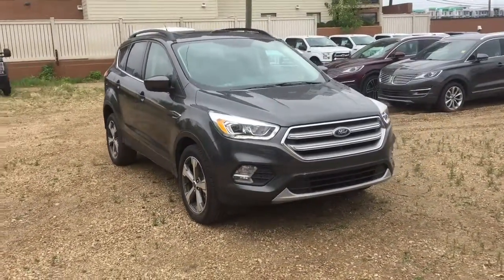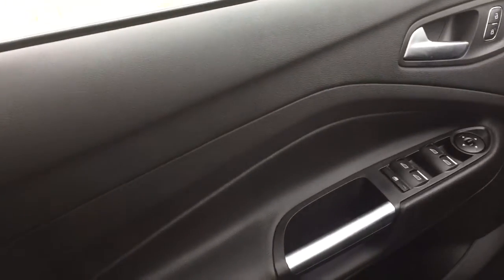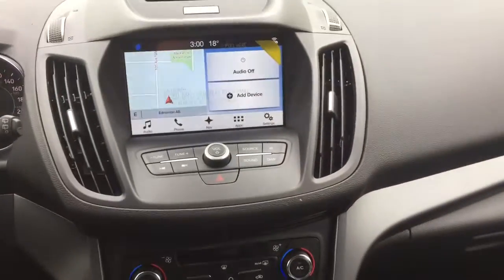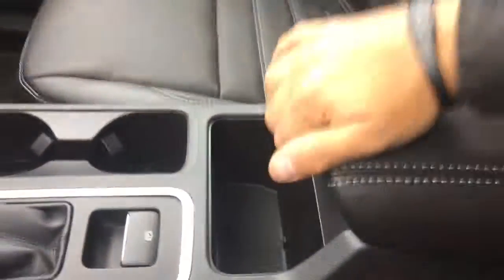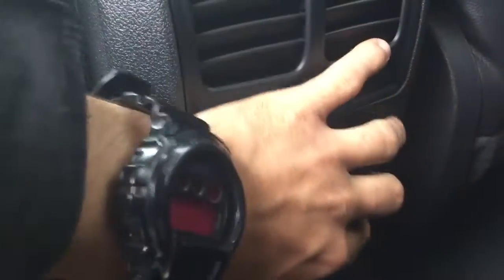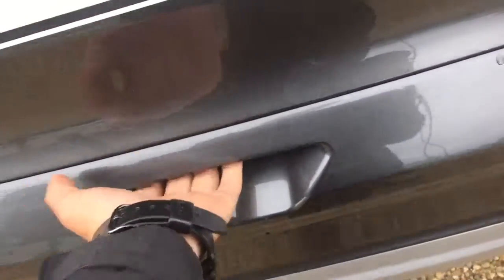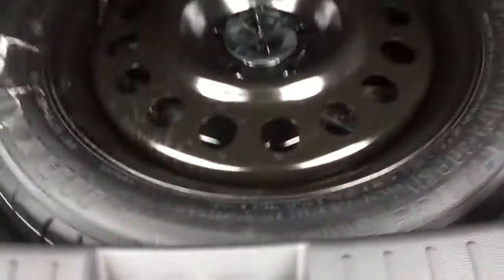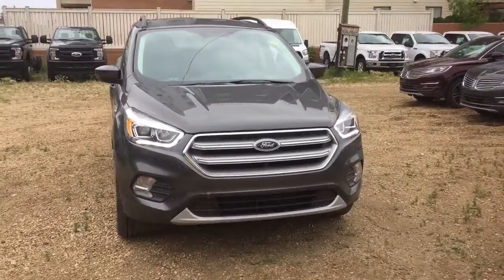2017 Ford Escape SE | Waterloo Ford Lincoln